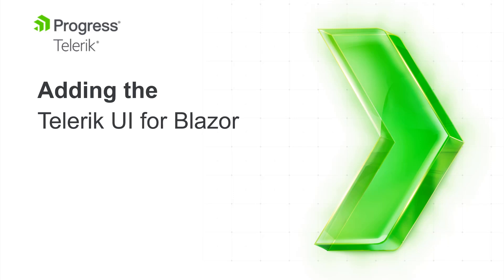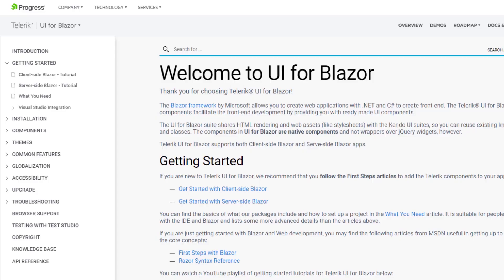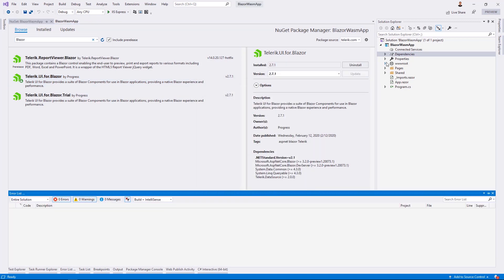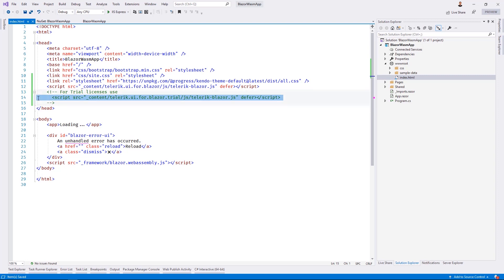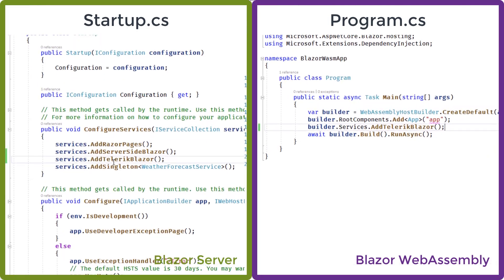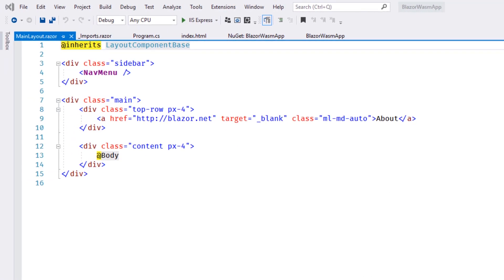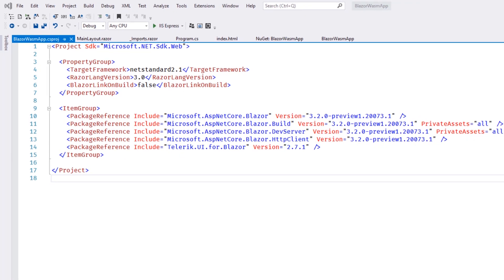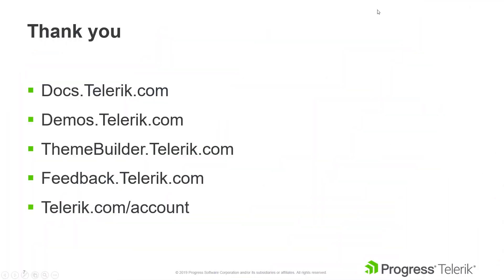Adding Telerik UI for Blazor to an Existing Blazor Project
Telerik UI for Blazor components have been built from the ground-up to ensure you experience shorter development cycles, quick iterations and cut time to market. In this short video, we'll learn how to add the components to an existing Blazor Project.

00:52 NuGet packages
01:15 _Host.cshtml (Server) & index.html (WebAssembly)
02:02 Startup.cs (Server) & Program.cs (WebAssembly)
02:30 _Imports.razor
02:50 MainLayout.razor (TelerikRoot)
03:15 Disable IL Linker *.csproj (WebAssembly)
03:42 Add a Telerik Button in Index.razor
04:00 Resources